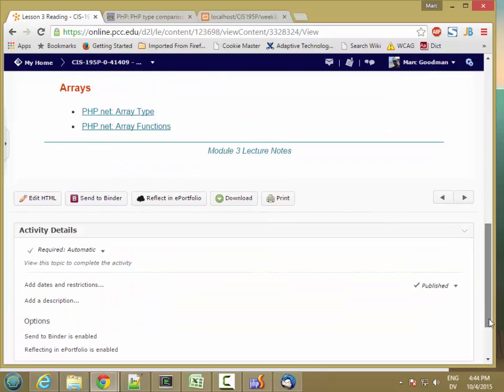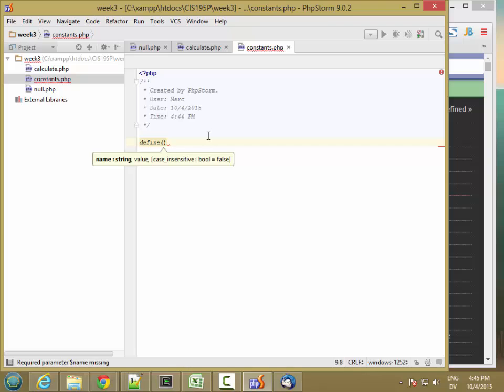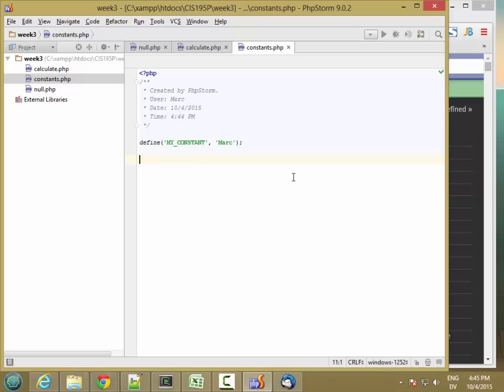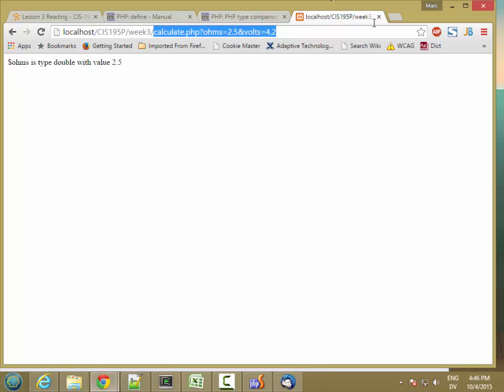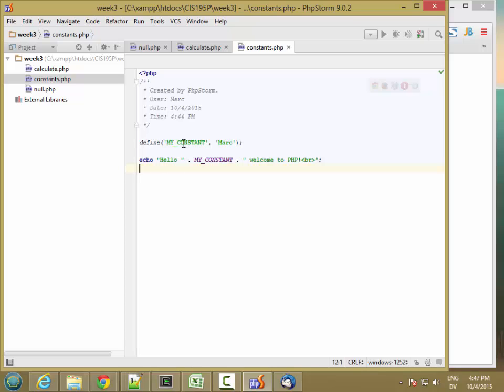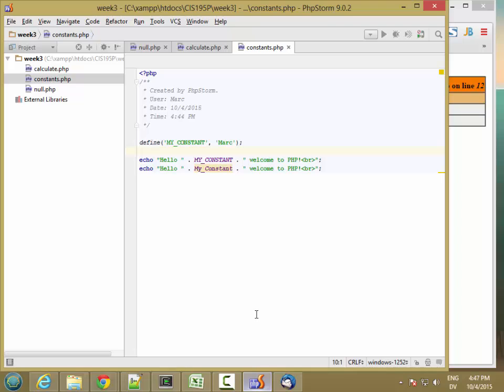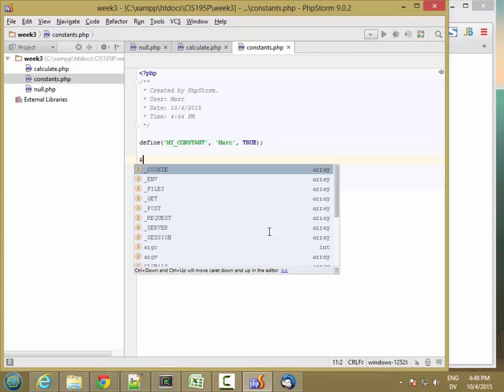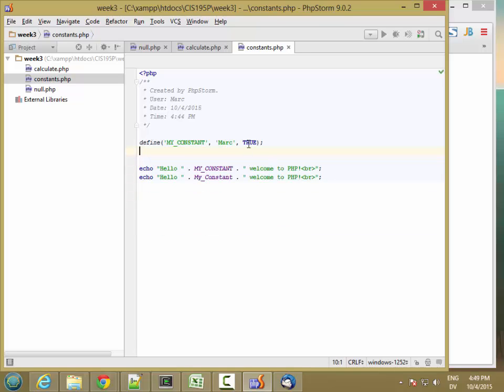195P Constants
CIS 195P Constants - the define statement in PHP.